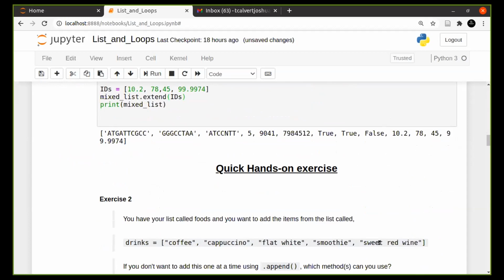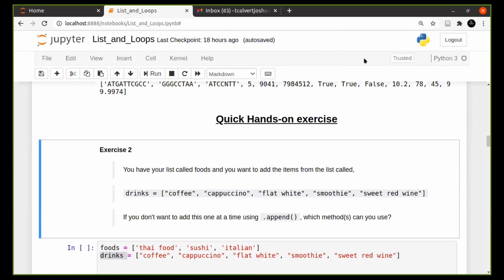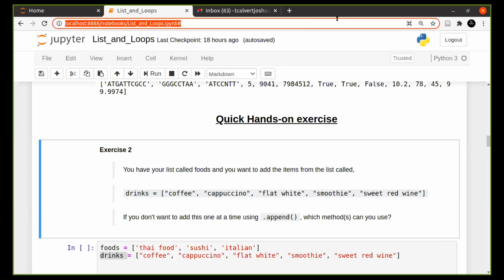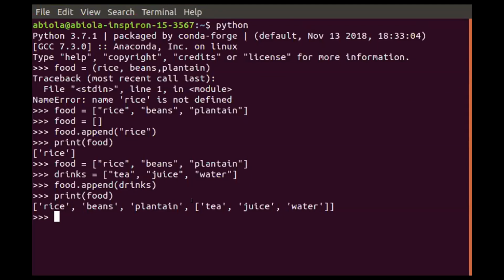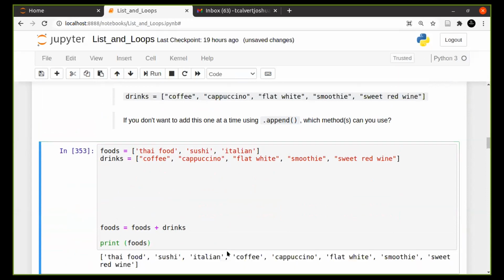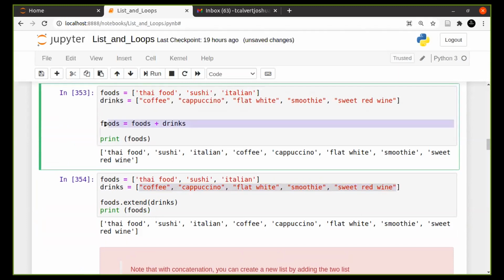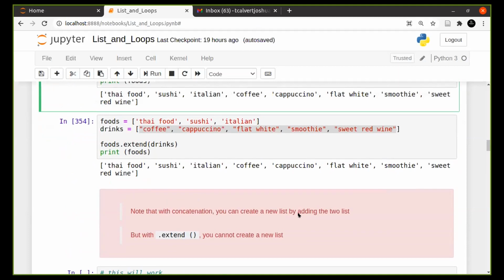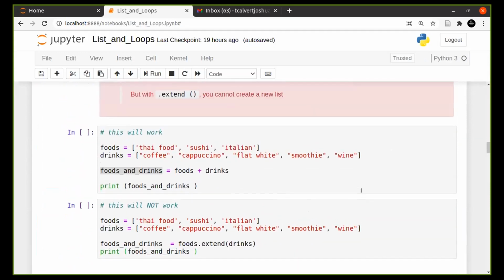3.7. Hands-on Exercise 2 - Brave ladies share their screens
By the end of this video you should:
1. Get some practice with using the help function with lists
2. Learn how to be careful in deciding what method to use when adding items to your list
3. Understand the difference between appending, extending and concatenating when using lists

1. Installing Jupyter Notebook.

2. Link to the book from which we do most of our exercises: